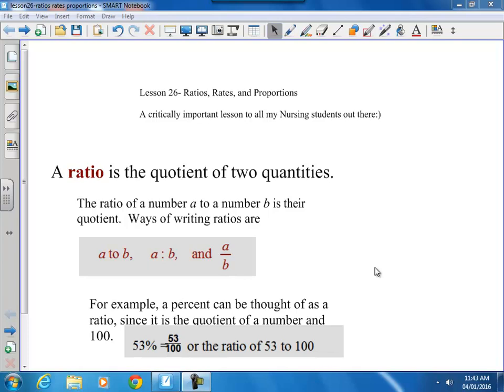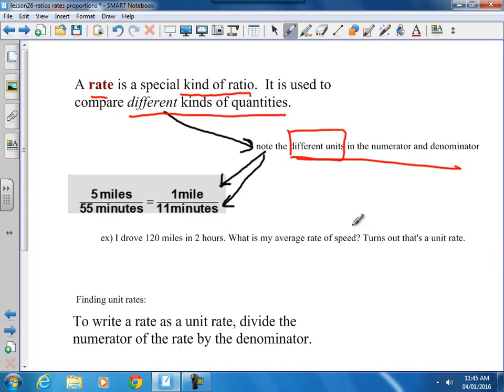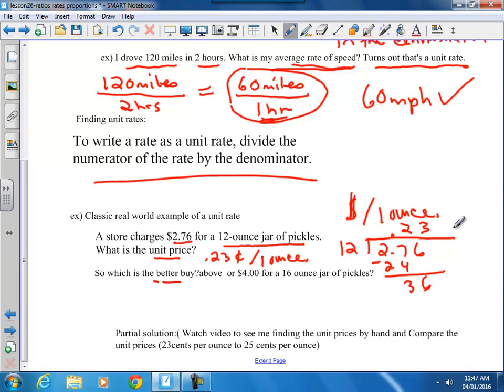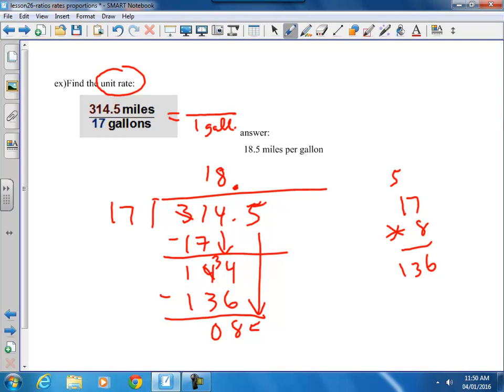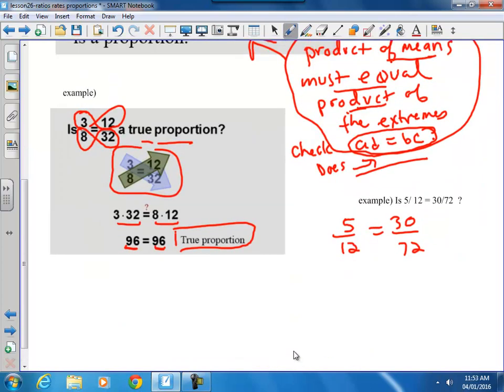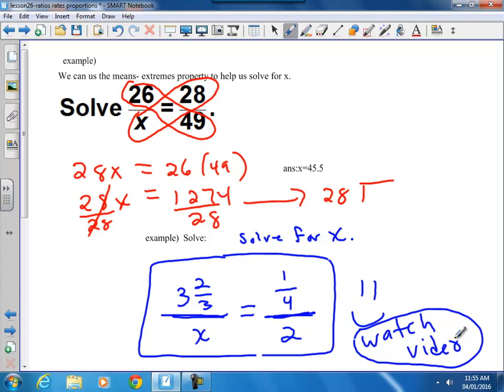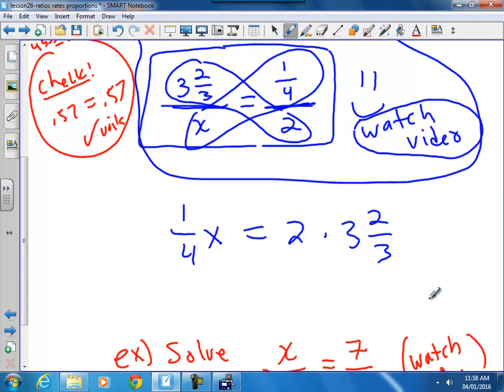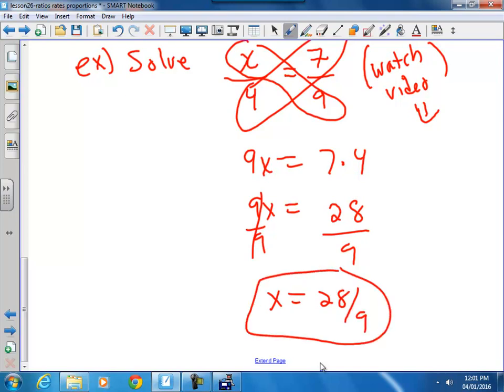prealg l26 ratios rates proportions